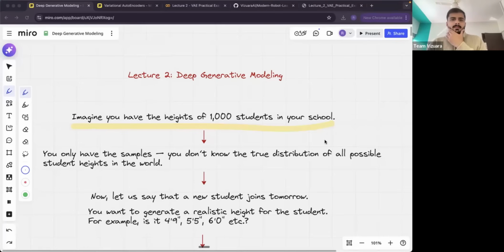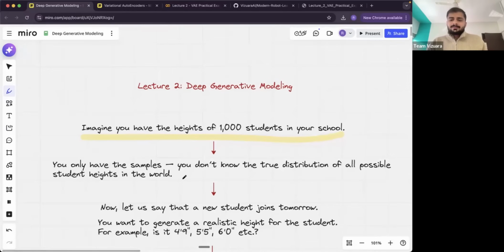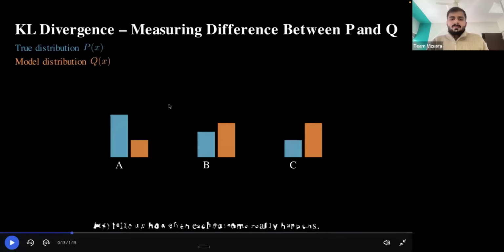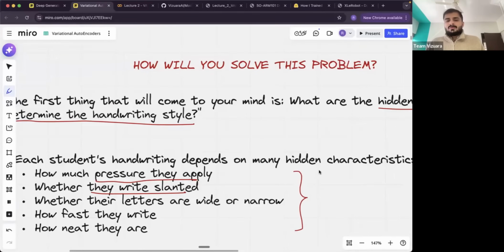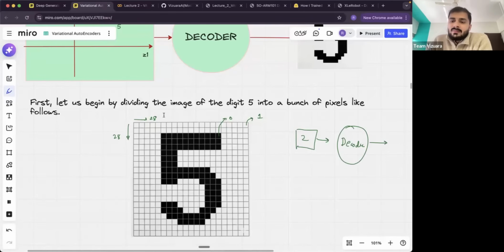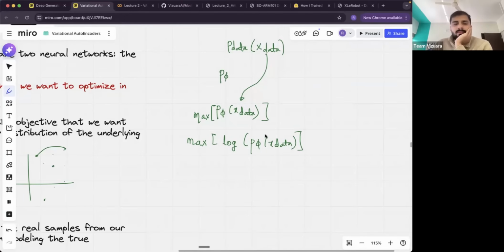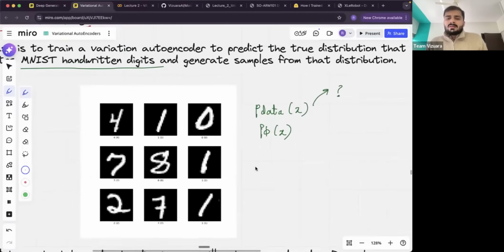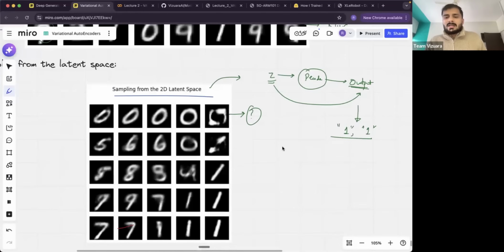Lecture 3 - Deep Generative Modeling | Variational AutoEncoders | Modern Robot Learning from Scratch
In this lecture, we look at deep generative modeling. This is an excellent alternative for the multi-modality problem of point estimate policies in Imitation Learning, which we looked at in the last lecture. We will look at a specific deep generative model called Variational Autoencoders (VAEs) which forms the heart of the Action Chunking with Transformers (ACT) policy.

We will develop a very strong intuition about VAEs and learn about them from scratch, including a practical example. This lecture or the theoretical will form a very solid foundation for the Action Chunking with Transformers policy understanding.